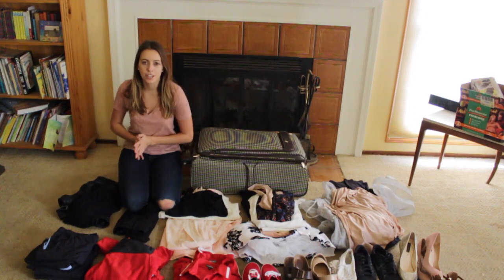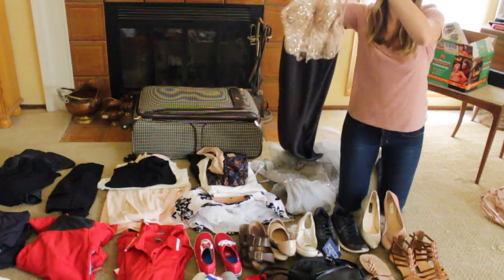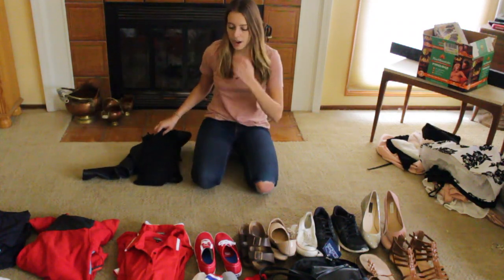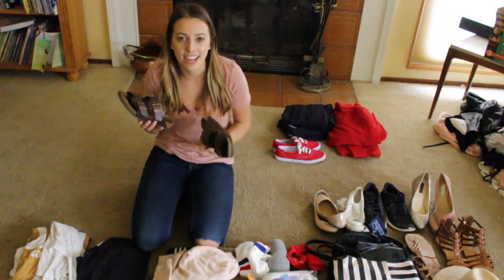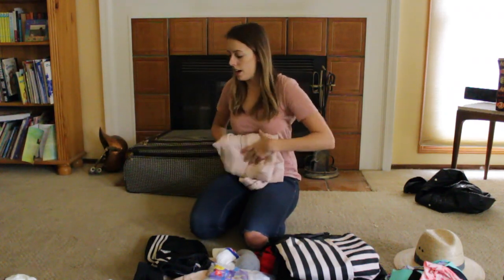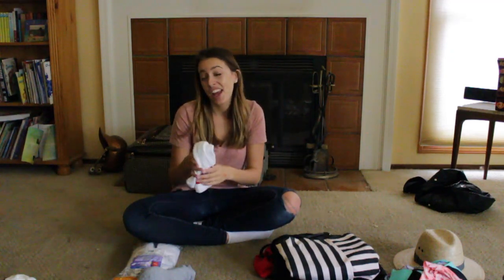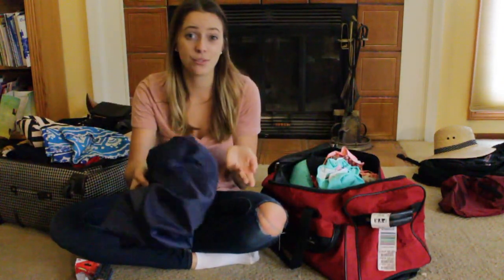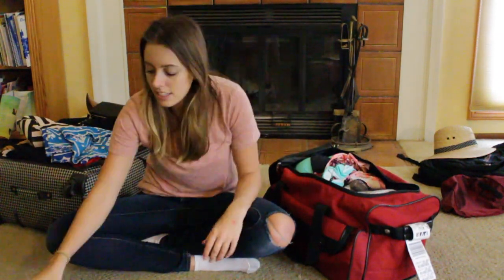What I Pack to Work on a Cruise Ship for 6 Months!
Here's what I packed to work on a carribean cruise for 6 months!  Some products I mention are listed below!

PRODUCTS MENTIONED
Boho Circular Beach Towel
Red Keds
Plastic Shoe Rack
Black Jansport

More products I love listed below!

✘ EQUIPMENT USED ✘
Final Cut Pro X
Canon Rebel T3i
50mm f/1.8 lens
Mic: Sennheiser 400 Shotgun Mic
Canon G7x

Ipanema Sandals
Lush Shampoo Bars
My suitcase

◂ ◃ ☾ ABOUT JULIANA AND TOURIST TO LOCAL☾ ▸ ▹
Travel is my passion, and I'm blessed to have seen the world in so many different lights. I've visited 28 countries, studied abroad twice , volunteered in a hostel, solo backpacked through South America and Europe, and even worked on a cruise ship in the Caribbean! The case of the travel bug is real for me, and I hope to give my viewers their dose of weekly inspiration to get out there and see the world!

Tourist to Local is about providing tips and guides to create memorable and unique vacations.  Travel is attainable, and my goal is to show you how you can travel to fit your lifestyle, whether it's for a weekend, a month, or a year.